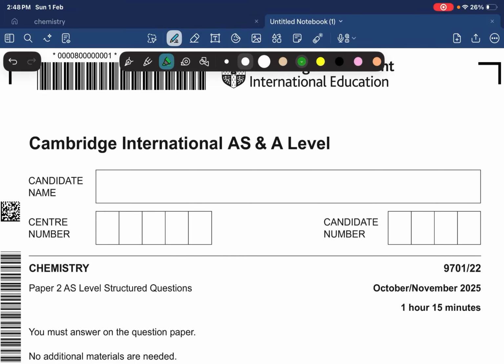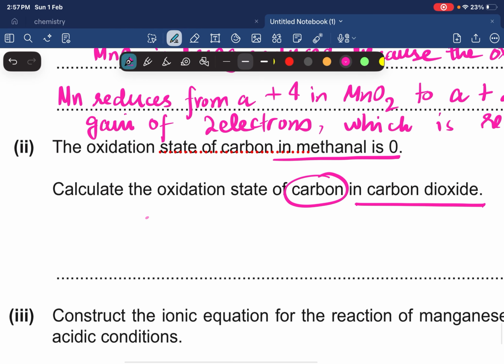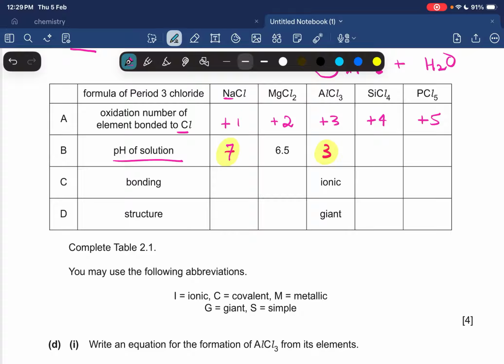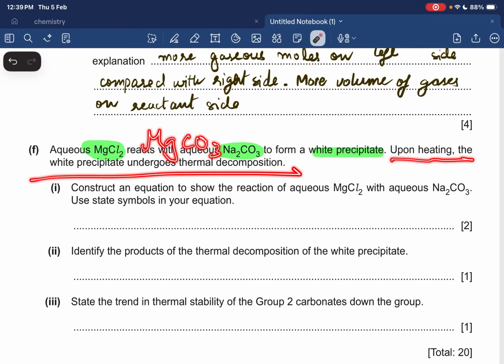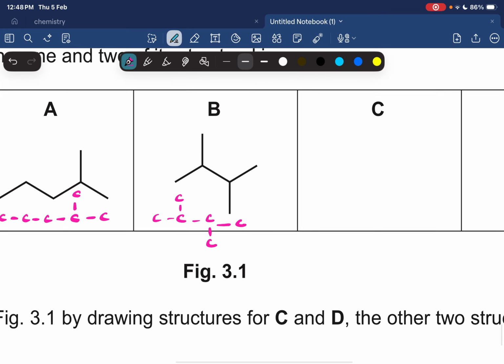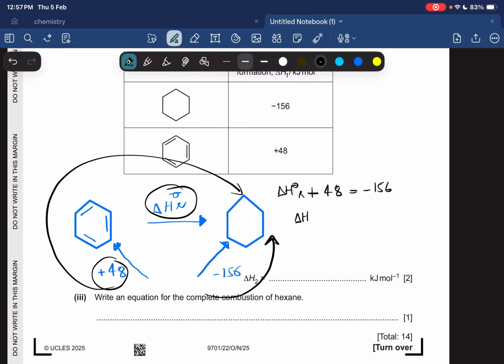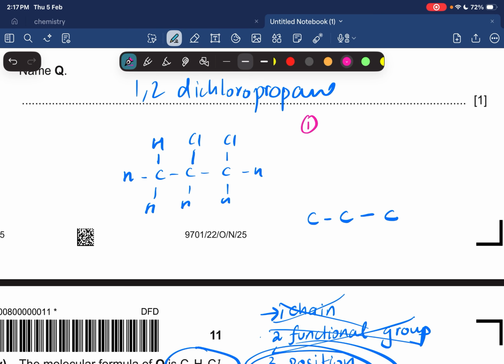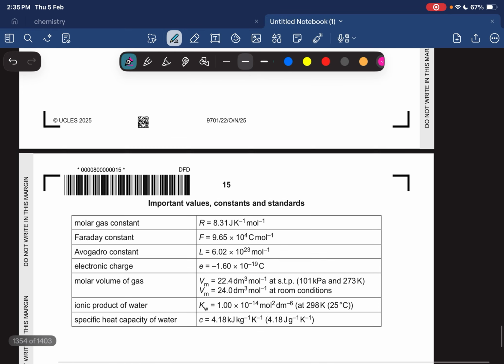As level 2025 Oct / Nov P22 Chemistry